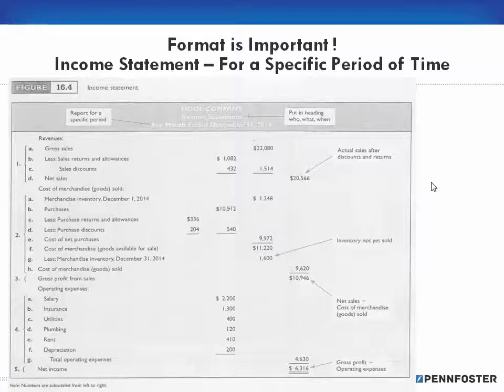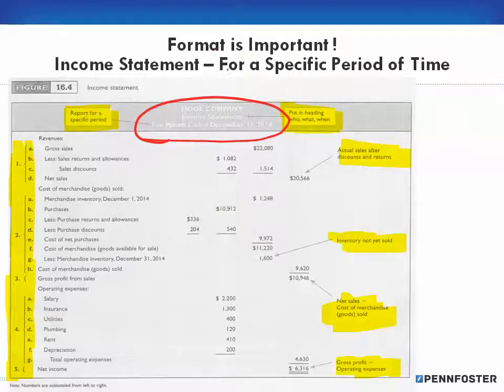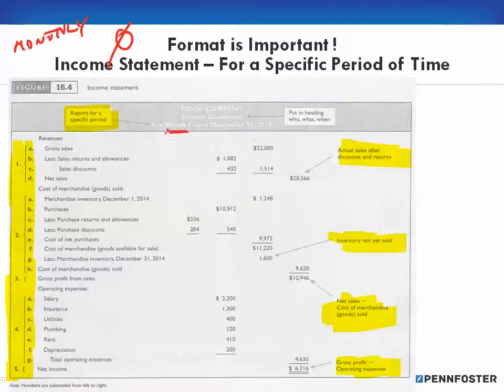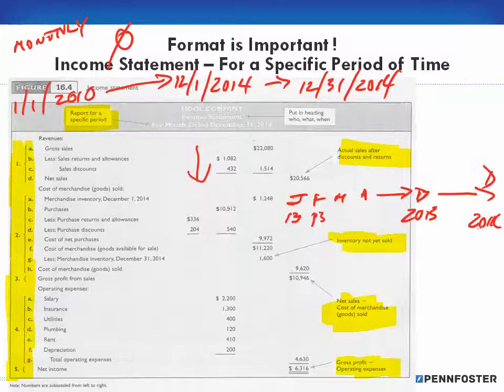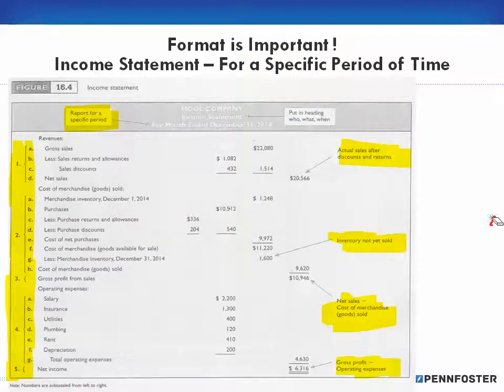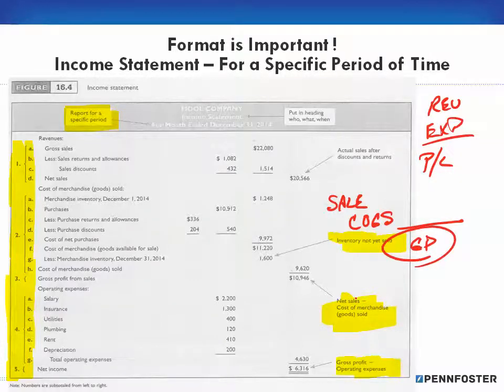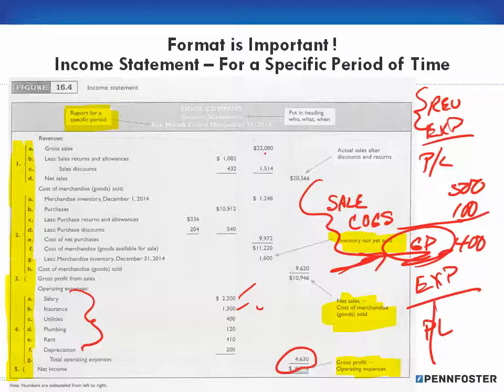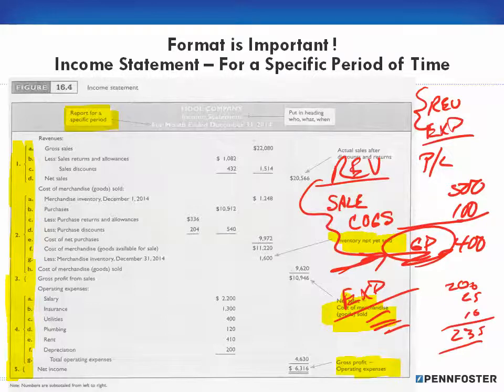Math for Business and Applications Ch 16 Financial Reports 4